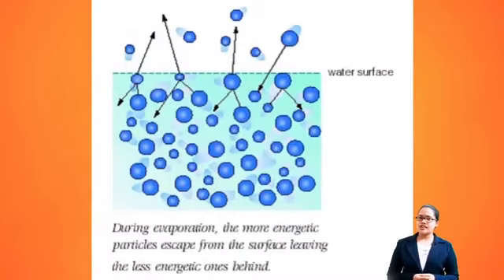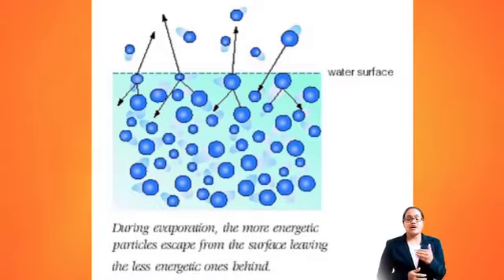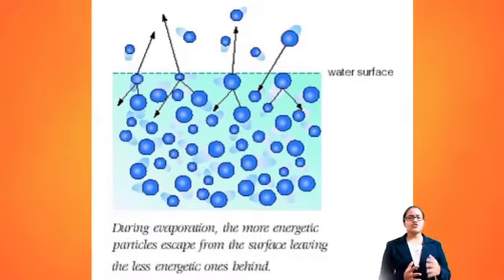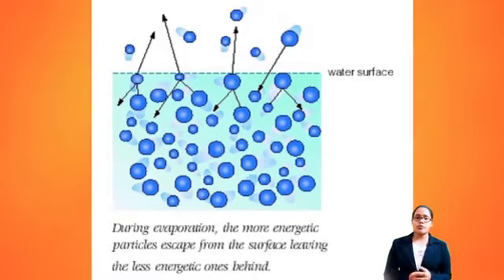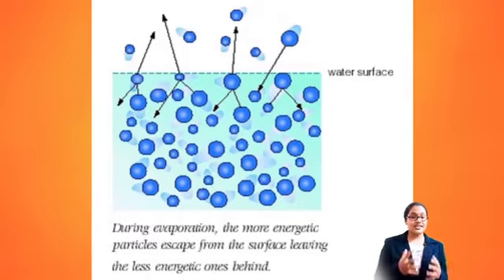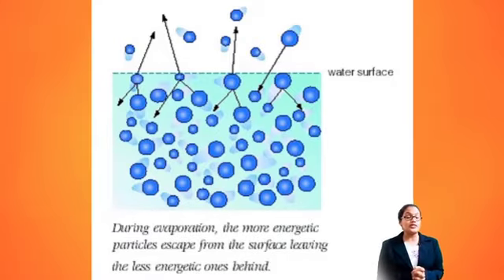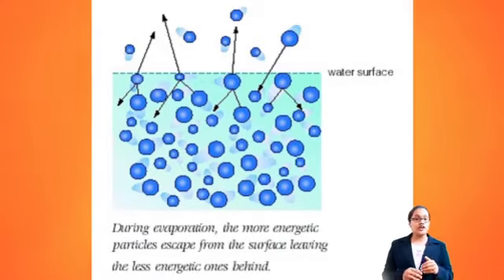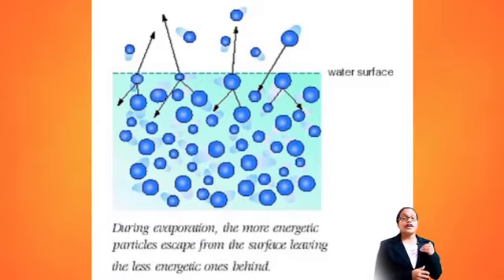Std 9 Chemistry Chapter 1 - Matter in our surroundings - EVAPORATION